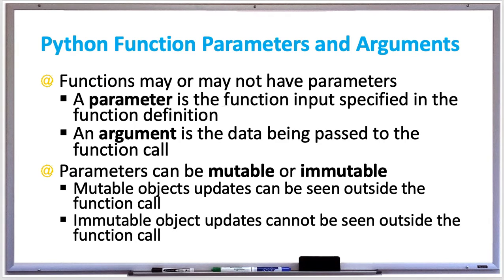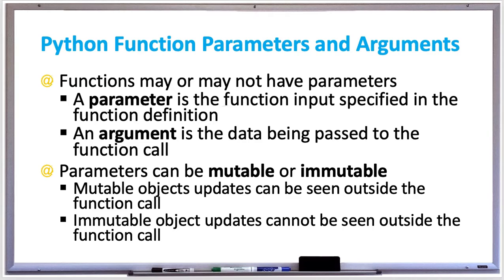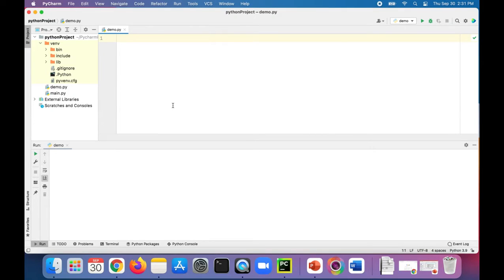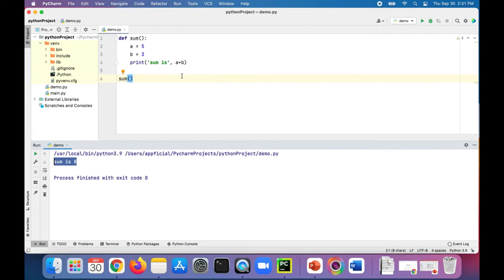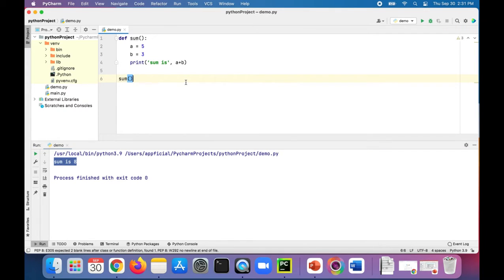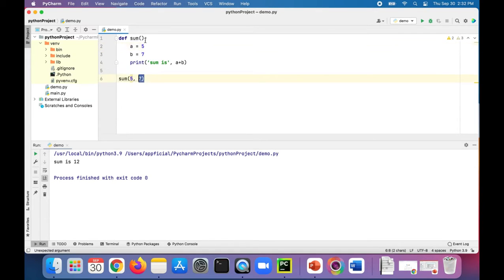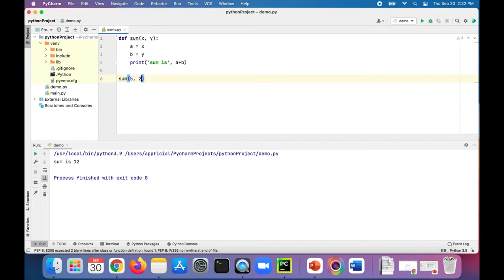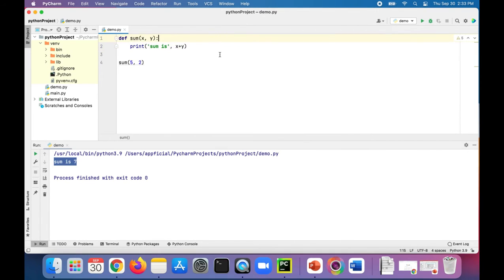Python - Function Parameters and Arguments with Code Examples - Learn Python Programming APPFICIAL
Functions may or may not have parameters
- A parameter is the function input specified in the function definition
- An argument is the data being passed to the function call
- Parameters can be mutable or immutable

Mutable objects updates can be seen outside the function call.
Immutable object updates cannot be seen outside the function call.